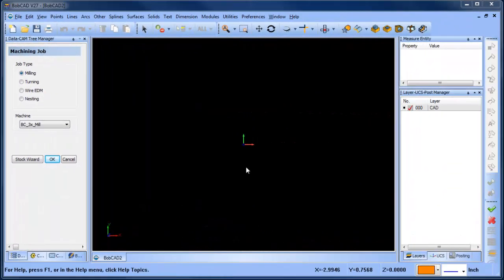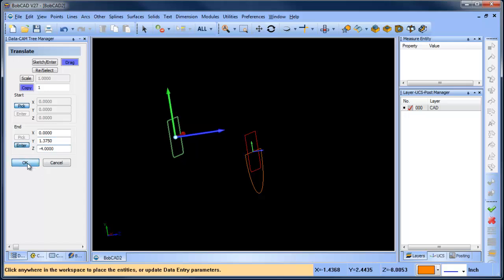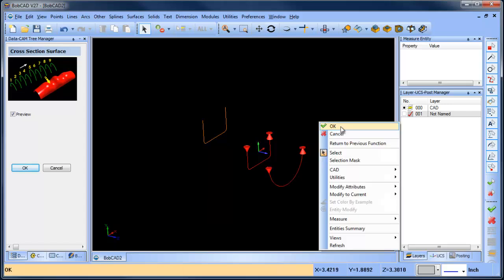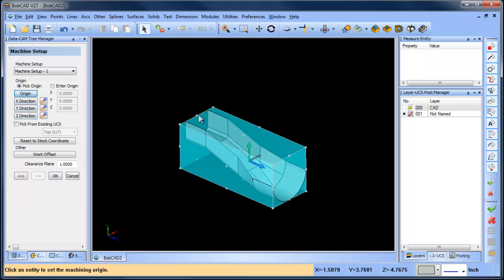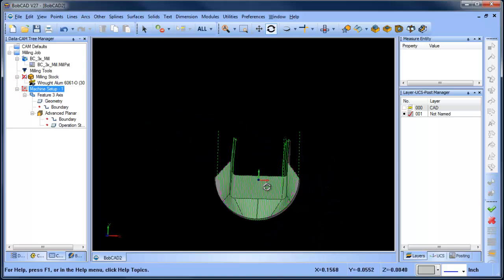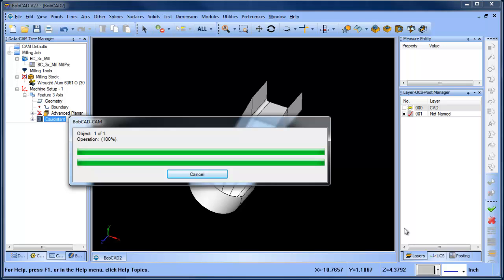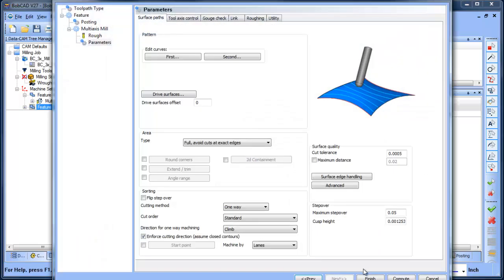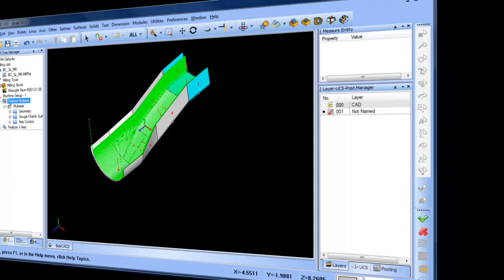BobCAD CAM V27 Surfacing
In this video I show a quick example of creating blended surfaces with BobCAD.  After which I show 3 different finish style toolpaths.

If you need to send me something use this address:

    BobCAD-CAM, Inc.
    Attn:  Al DePoalo
    28200 U.S. Highway 19 N.

Al DePoalo